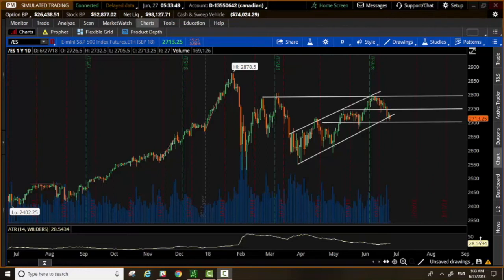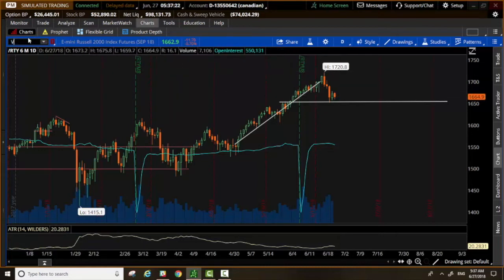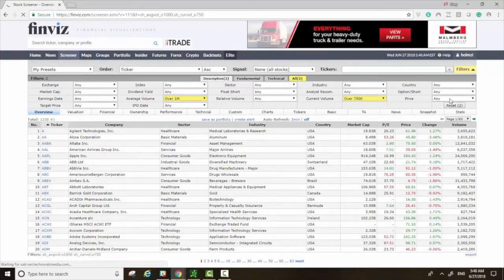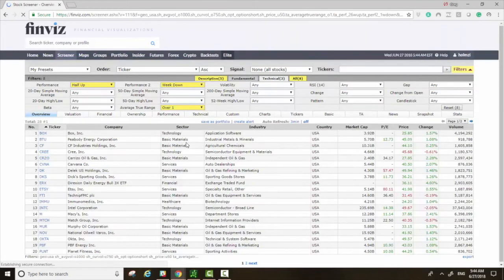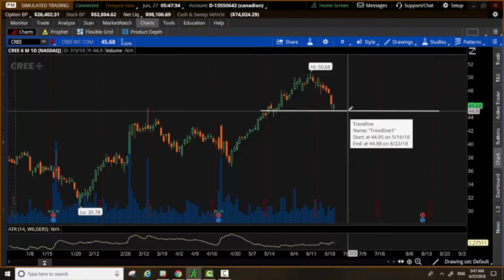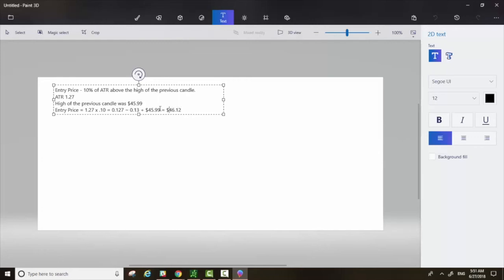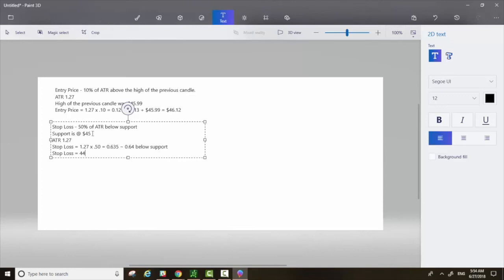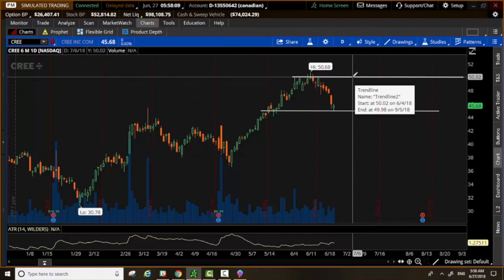How to Place a Live Trade - Part 1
In this episode of Rookie Corner, Coach Greg Holmes walks you through the firsts steps of placing a live trade.